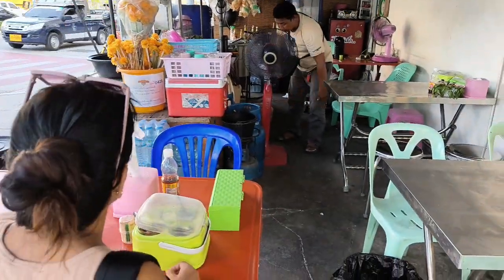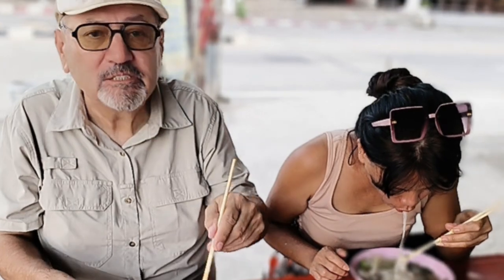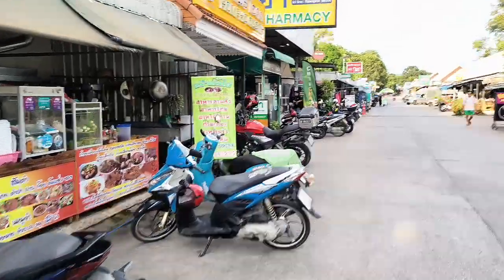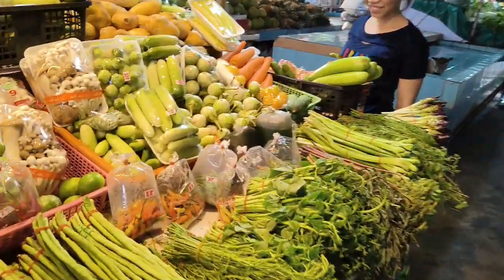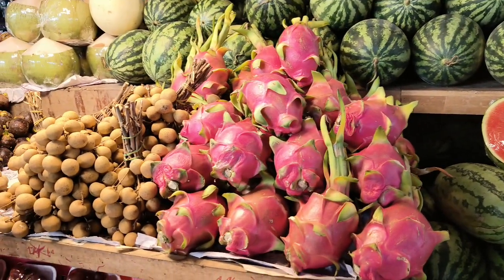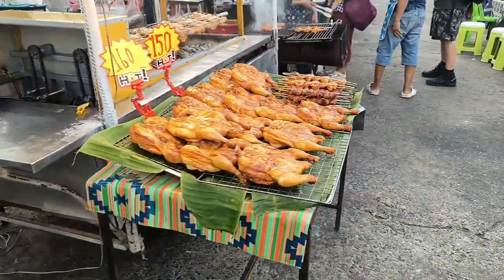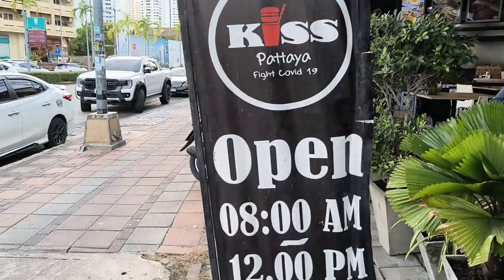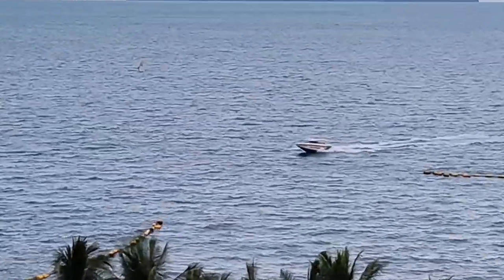Food shopping at Jomtien Beach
Minnie and I need to replenish our groceries so we head for the outdoor markets in Jomtien Beach, Thailand.